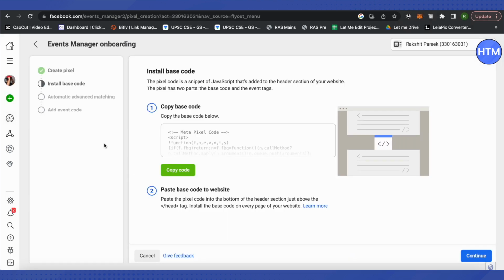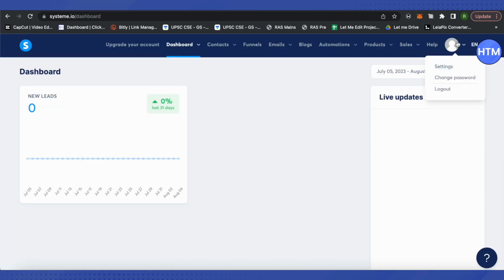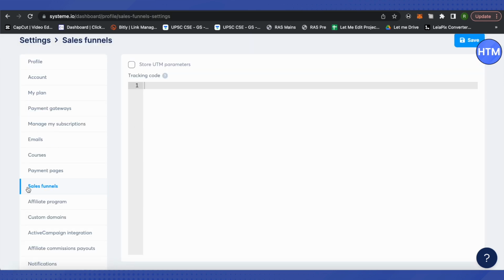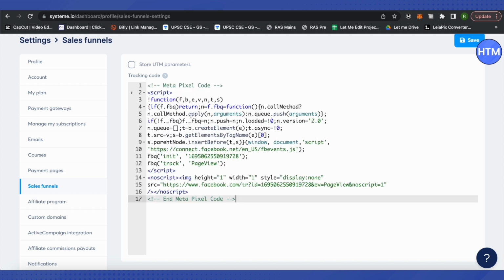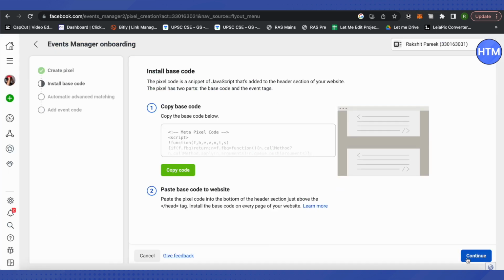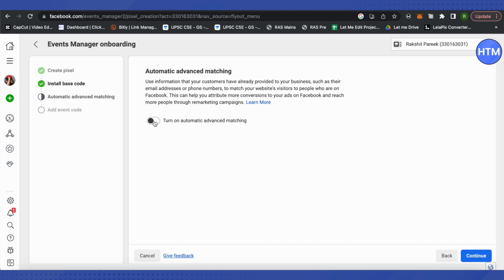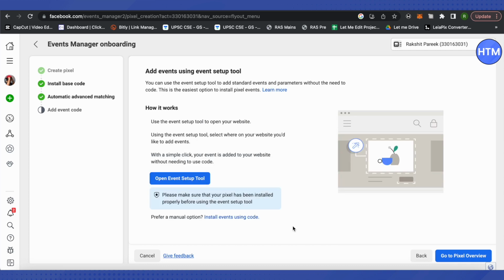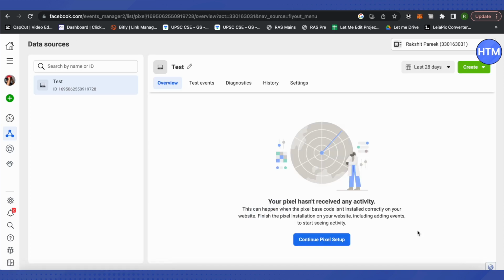How To Install Facebook Pixel On Systeme.io (2025) Easy Tutorial